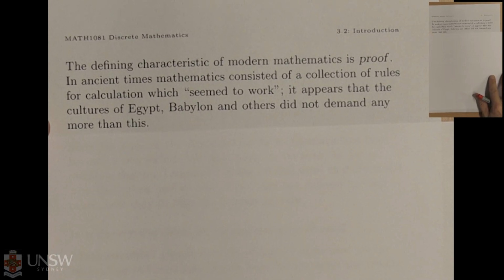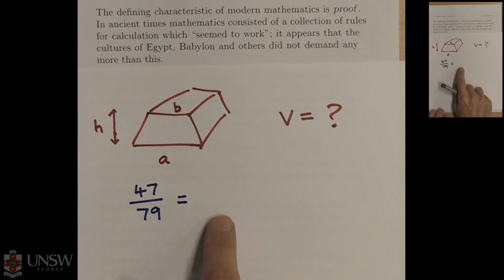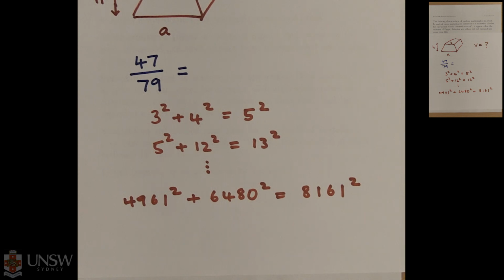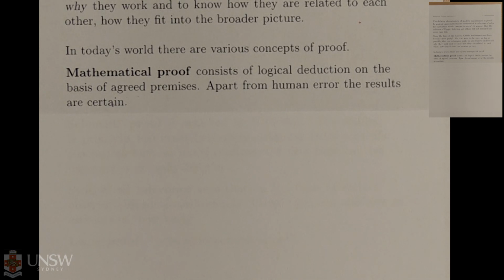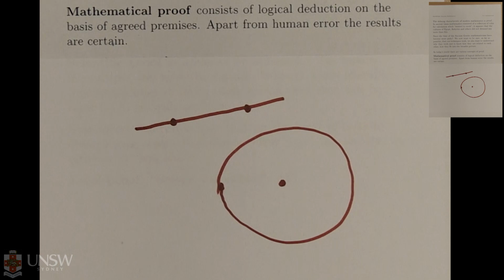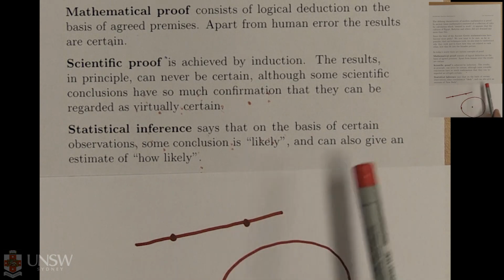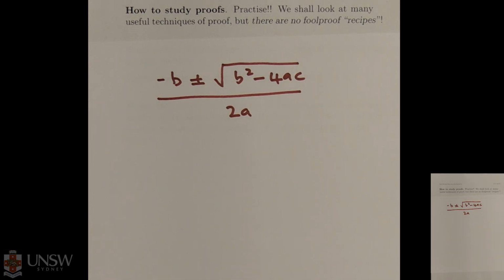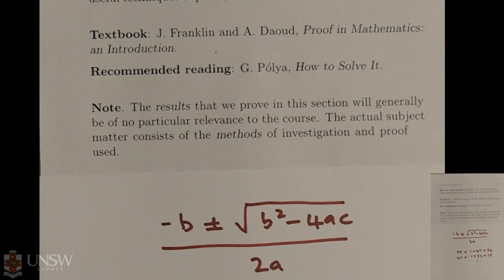Math1081 Topic 3 - 1 - Introduction to logic and proofs